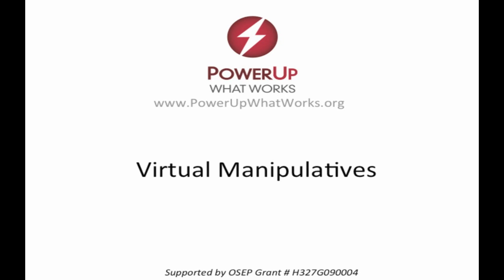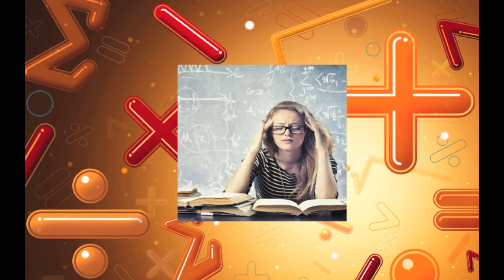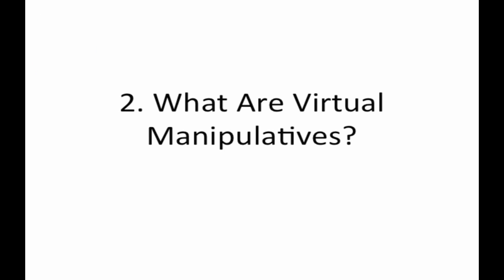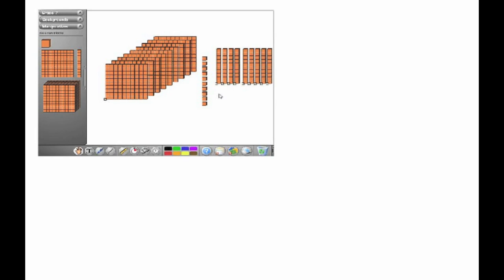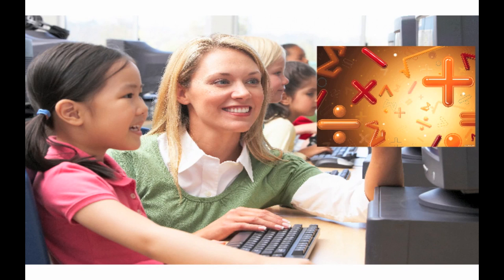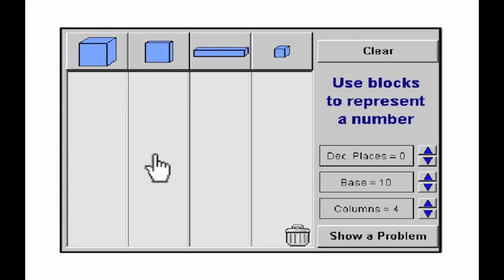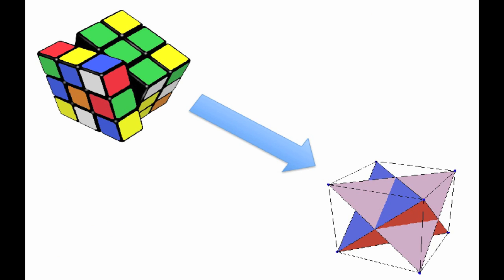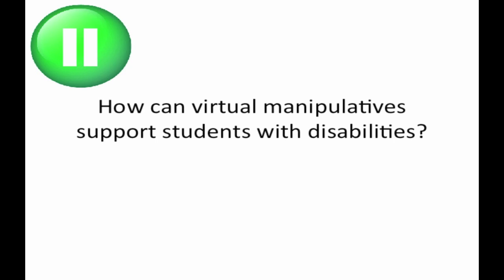Virtual Manipulatives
The use of virtual manipulatives in math instruction can help you in addressing the Common Core State Standards for Mathematical Practice. Abstract concepts are essential to understanding and doing math. They are also a source of difficulty for students who struggle with math, many of whom find even basic math concepts hard to understand. View this short video for an overview of how virtual manipulatives can help support students who are struggling in math.